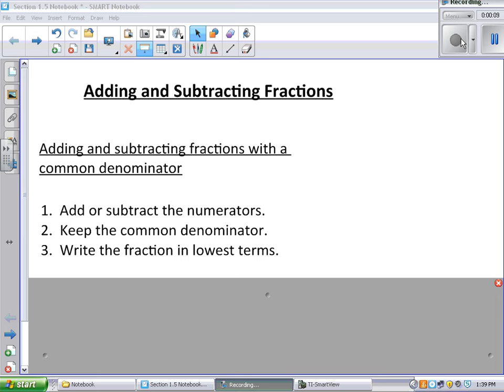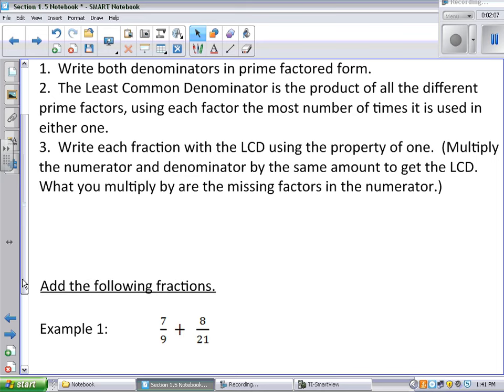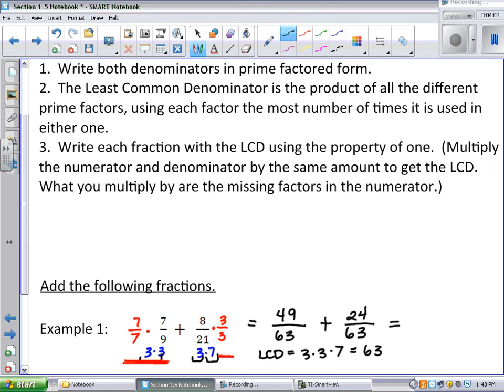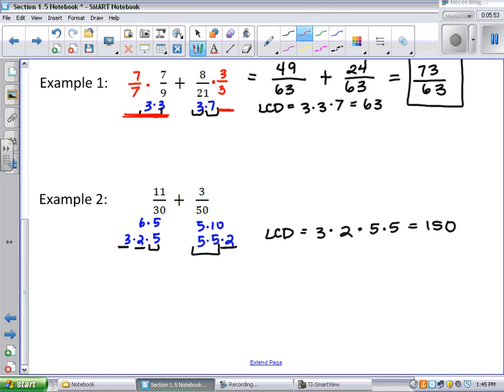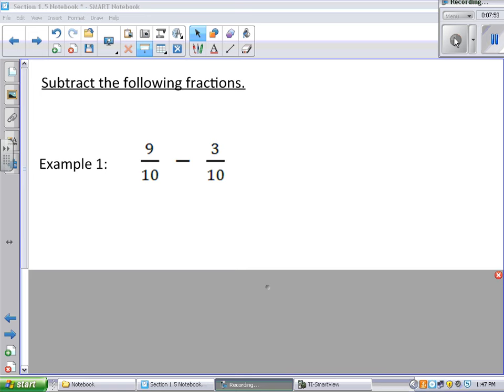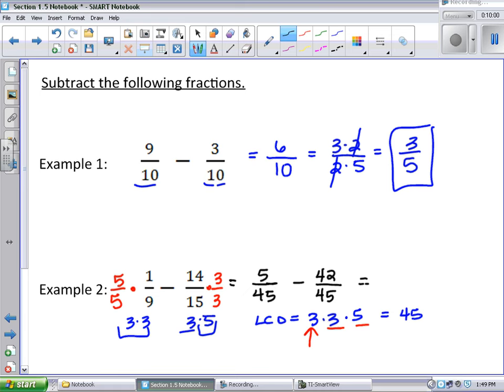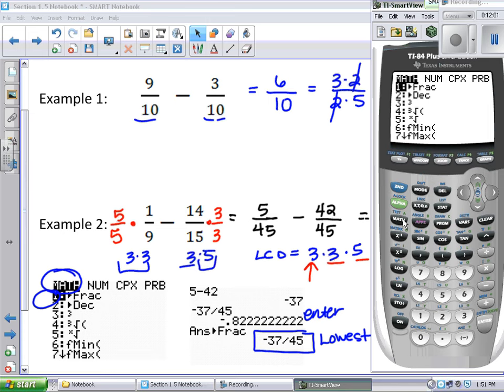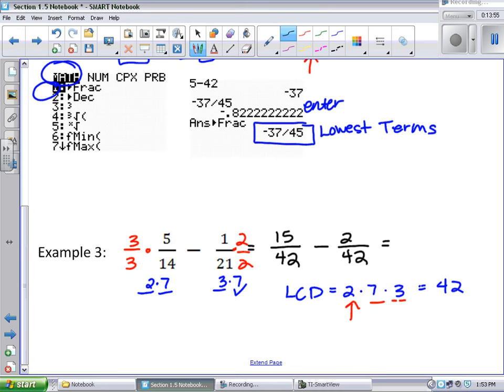Section 1 5 Video